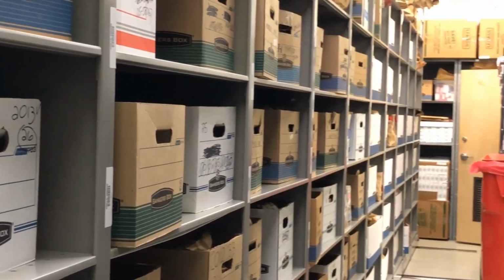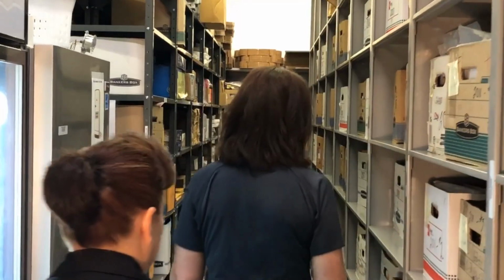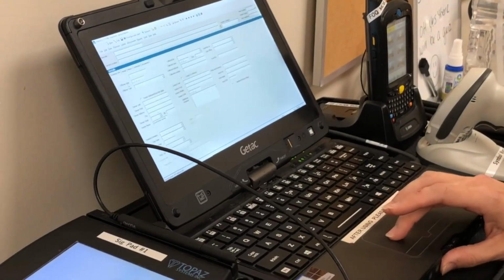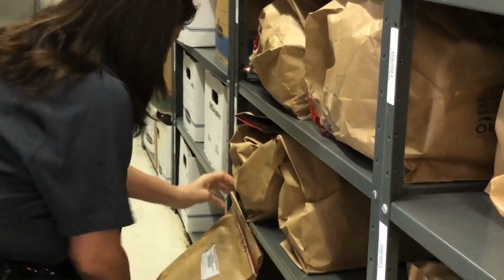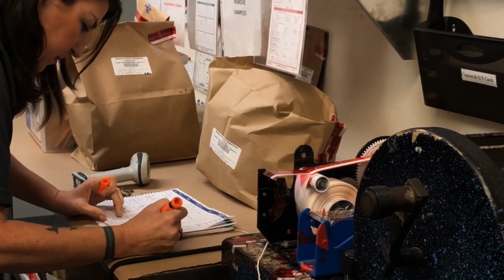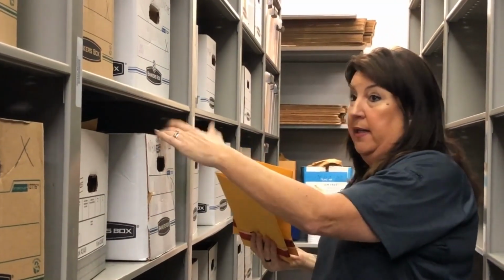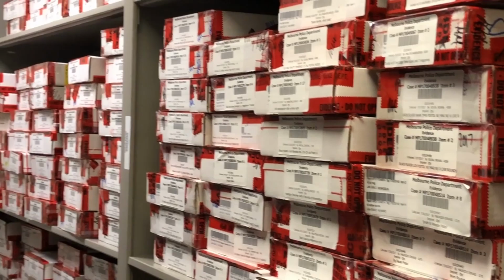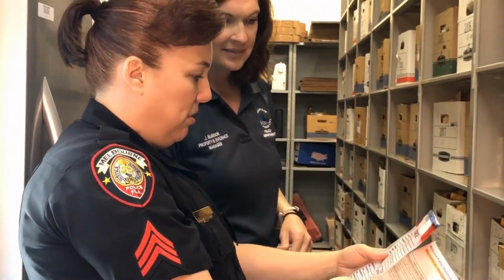Melbourne Police - Empowering “True” Evidence Management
See how the Melbourne Police Department transformed its property and evidence room operations with EvidenceOnQ!

Chief Mike Looney and his team discuss the universal challenge faced by law enforcement agencies: organizing property so items can be found immediately, especially when retrieving property from decades past. In this video, they share how the EvidenceOnQ digital evidence system provided a customizable, user-friendly solution that revolutionized their processes.

Key Benefits for Melbourne Police:

Seamless Accreditation: The comprehensive database facilitates the accreditation process by maintaining a full and accurate accounting of all steps in the evidence lifecycle.

Flawless Chain of Custody: Know exactly where an item is stored, who took it in, and who has handled it at all times.

Lightning-Fast Retrieval: The "search by text" feature quickly scans every field to find what's needed, drastically reducing the time citizens wait to get their property back.

User-Friendly Interface: The system is easy to navigate, allowing officers to successfully enter and manage evidence without extensive training.

Modern Labeling: Officers love the printed labeling system, which eliminates manual handwriting and improves accuracy and tracking.

If you are a law enforcement agency looking for a true evidence management system that works for your specific needs, the Melbourne Police Department recommends getting a customizable solution like EvidenceOnQ.